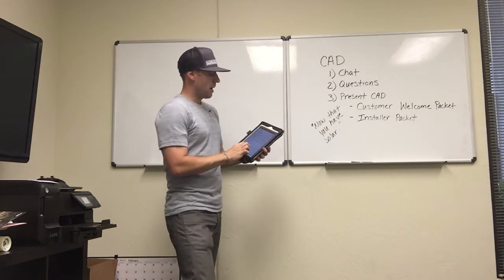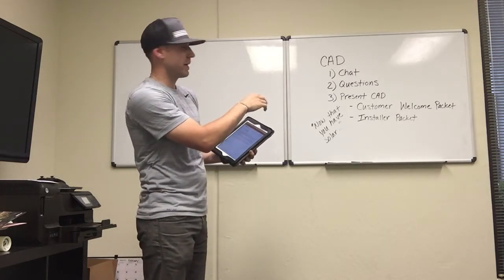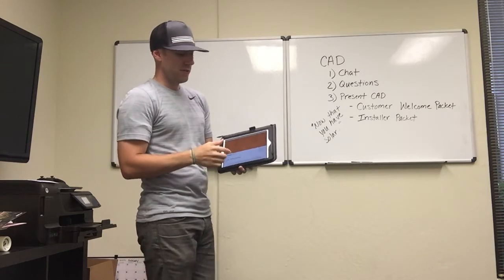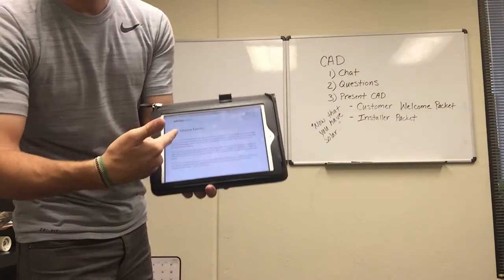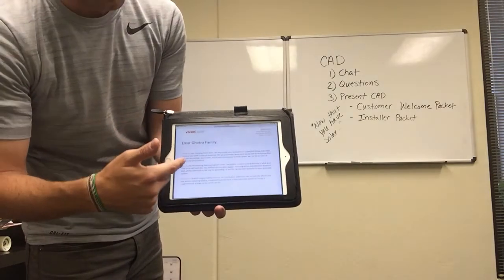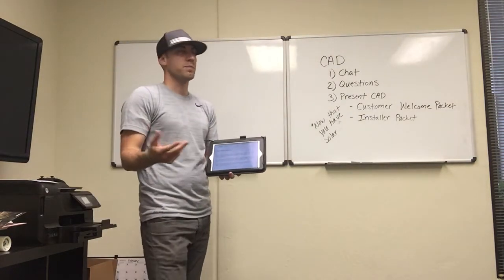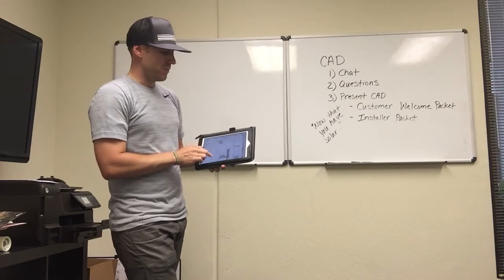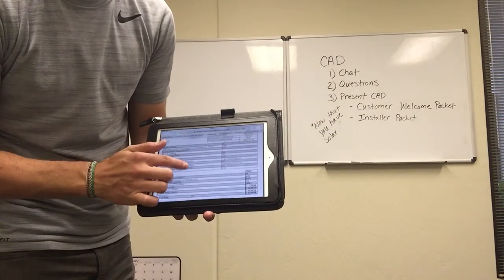8 - CAD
Jordan Williams - VSLR - Director of Central California